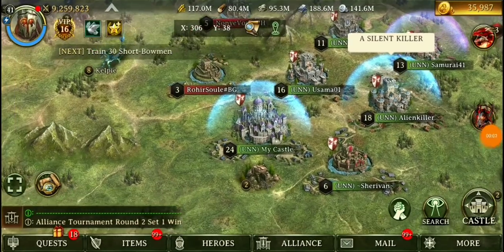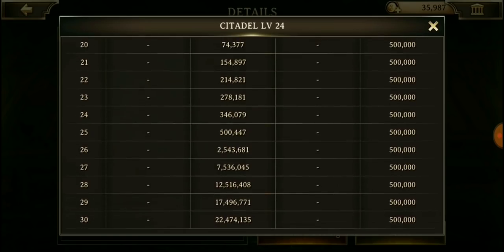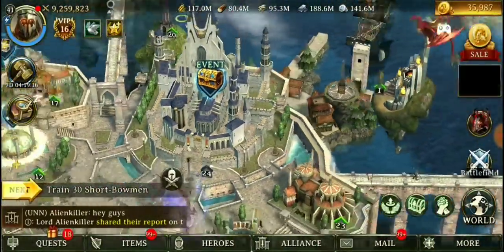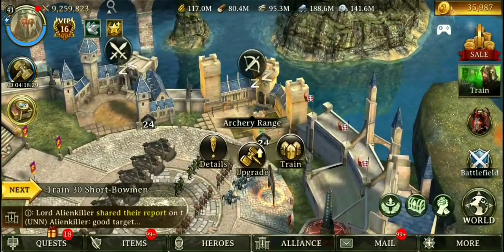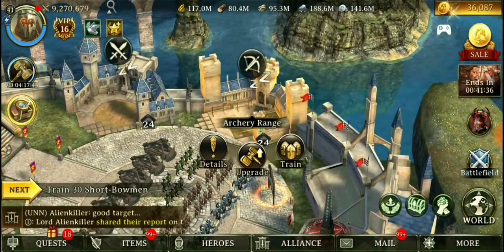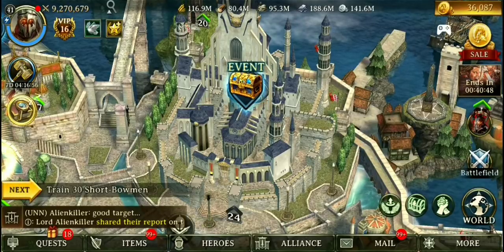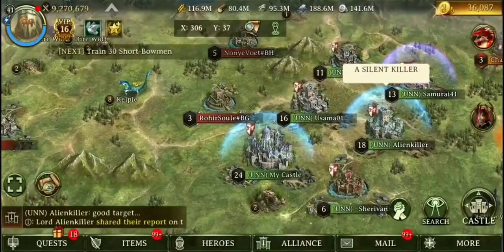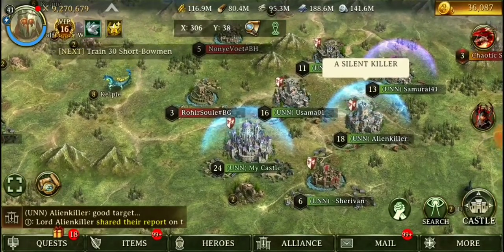Iron Throne : Kingdom 41 - JOIN US - New Game with Amazing Graphics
Amazing graphics, Simple to play, Great rewards in events - Iron Throne

Alex Lisi